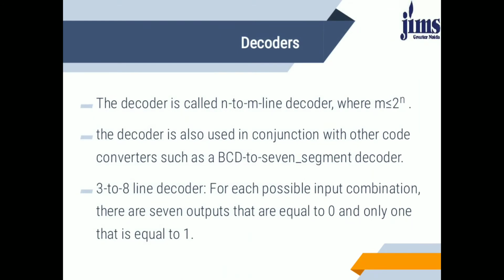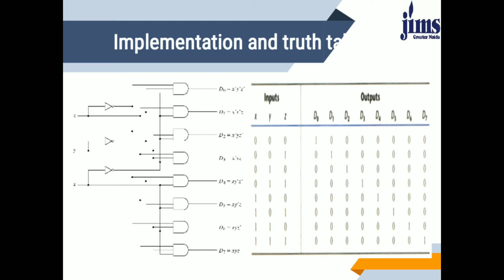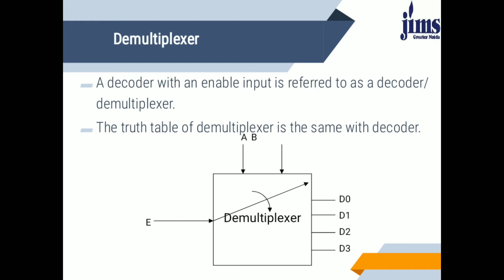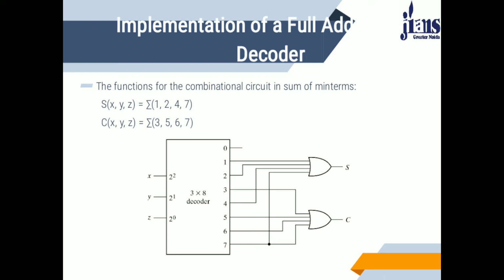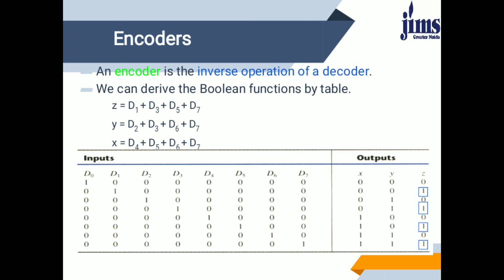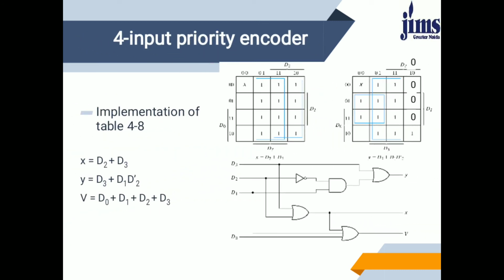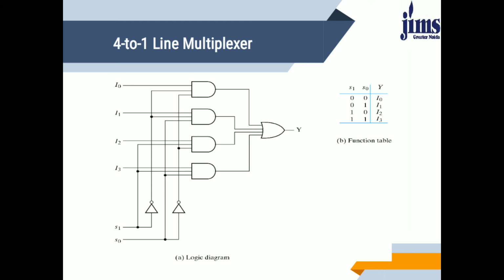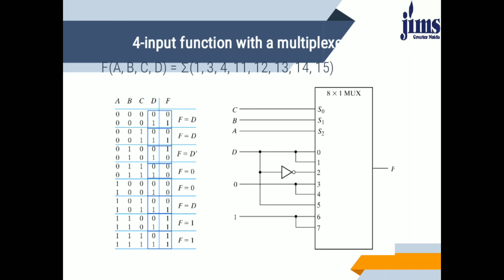Lecture 13 stld encoder decoder# multiplexer demultiplexer